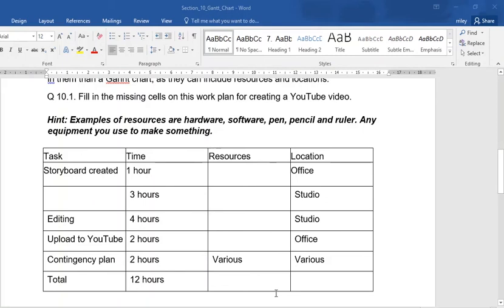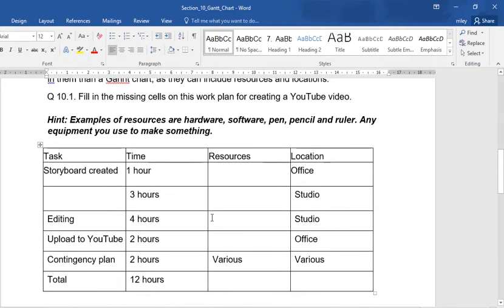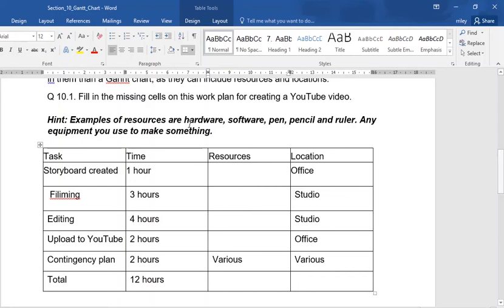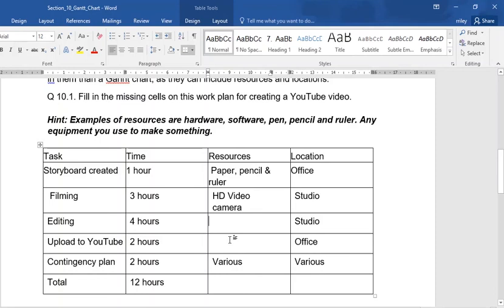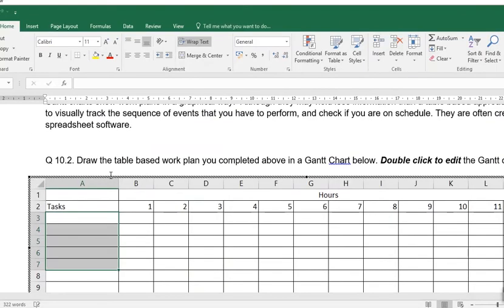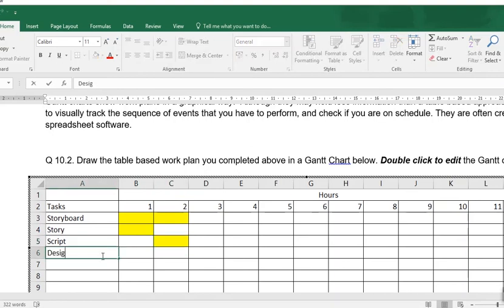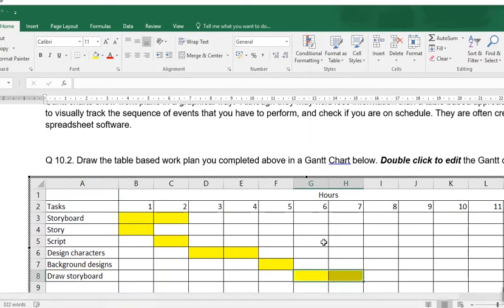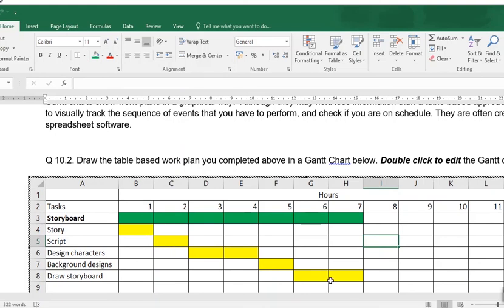Workflow for Cambridge Nationals iMedia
A video to help students understand the requirements for demonstrating their understanding of workflow for the Cambridge Nationals iMedia course.